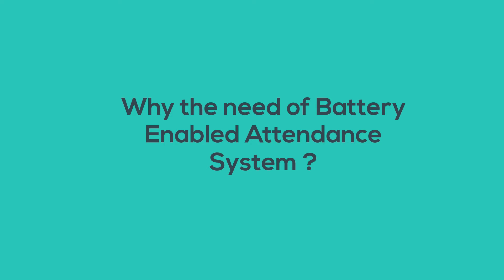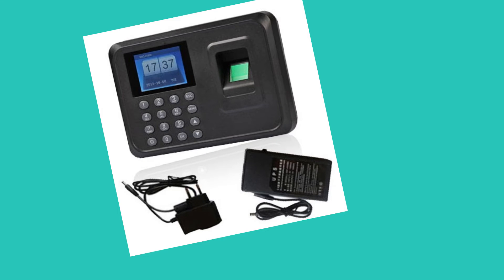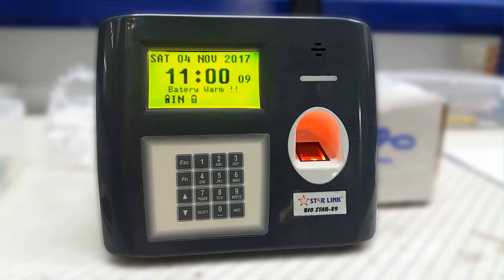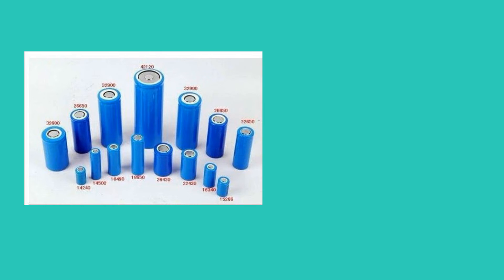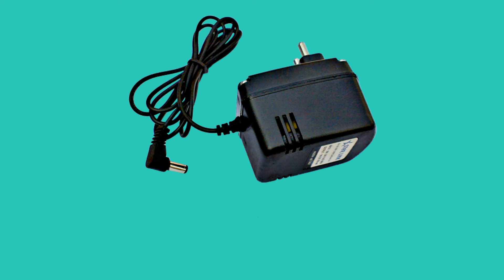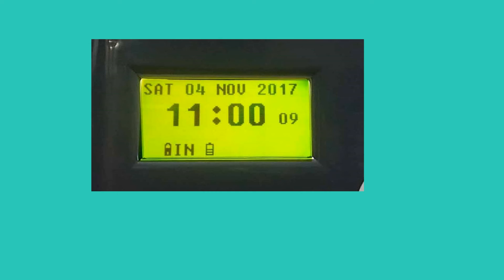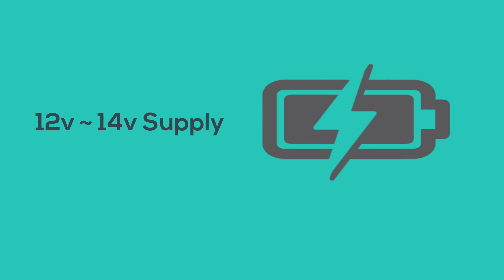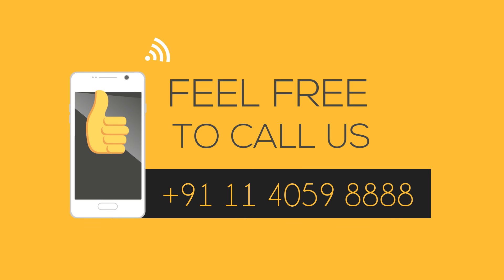Biometric Attendance System with Battery Back Up | Bio STAR | STAR LINK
For the environment of unpredictable power failure, STAR LINK has brought their new product, Bio Star With Battery Back Up. It will certainly solve many purpose.